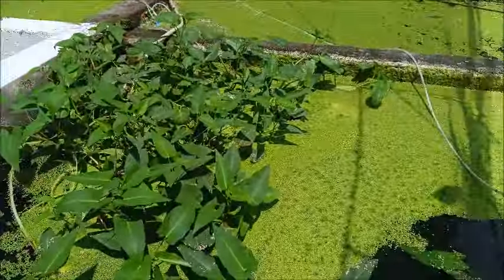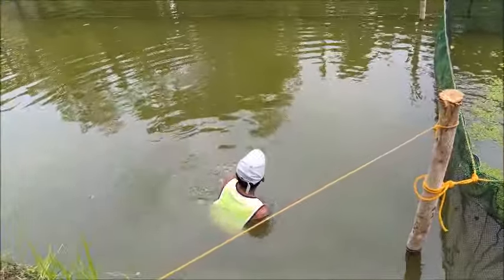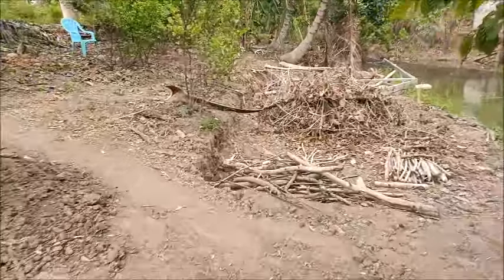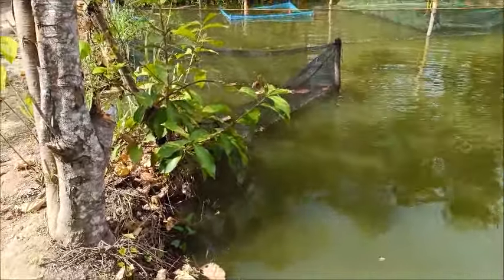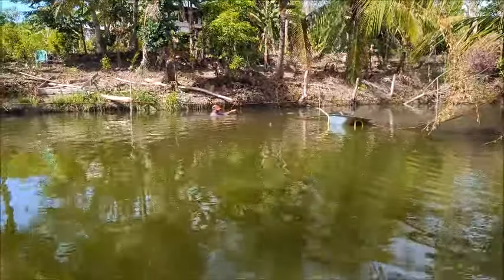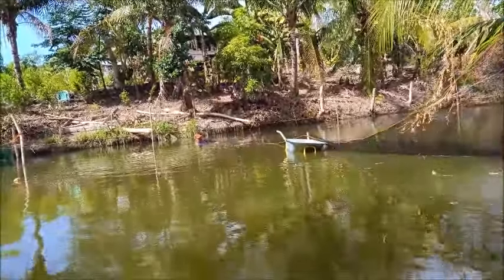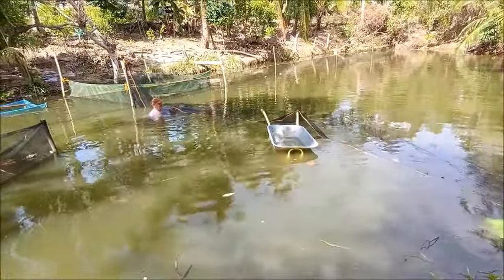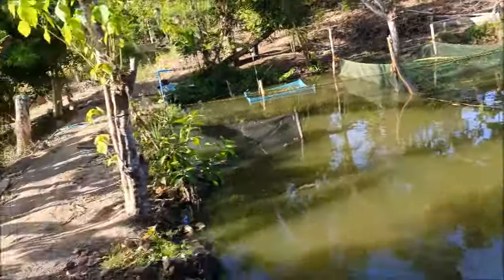Catching Tilapia Fingerlings For The Next Cage